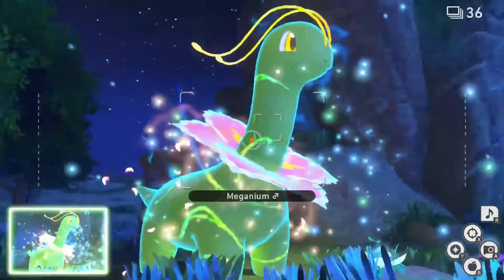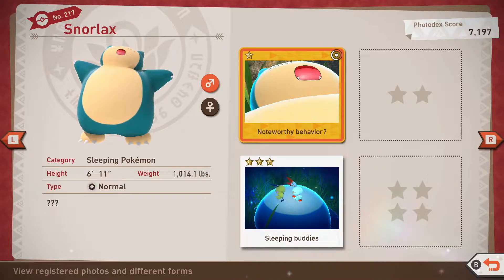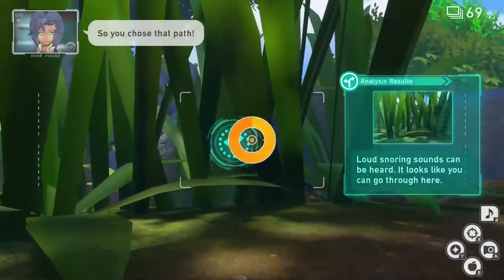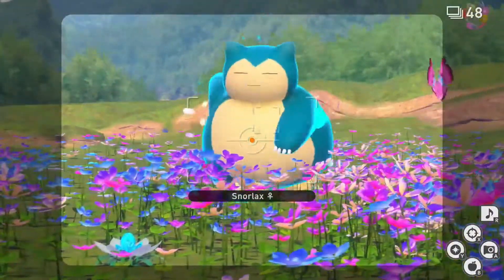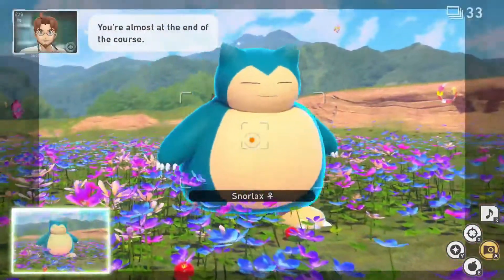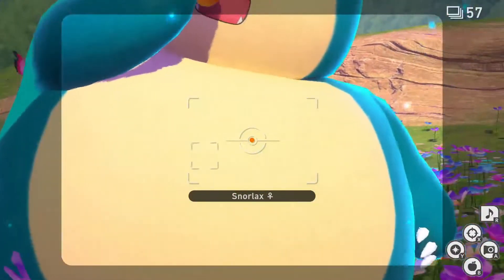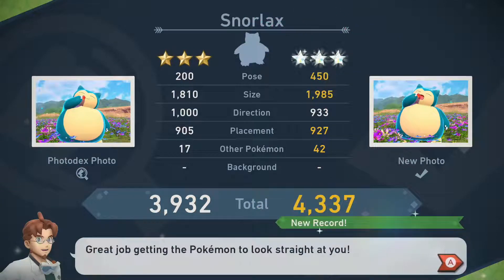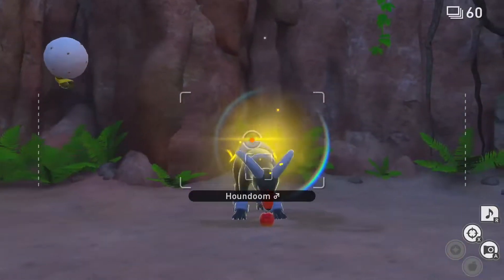How To Get 1 To 4 DIAMOND STARS For Snorlax! New Pokemon Snap!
This video will show you how to get Diamond Stars for every rank for Snorlax in New Pokemon Snap!